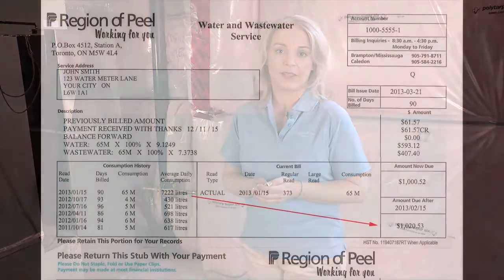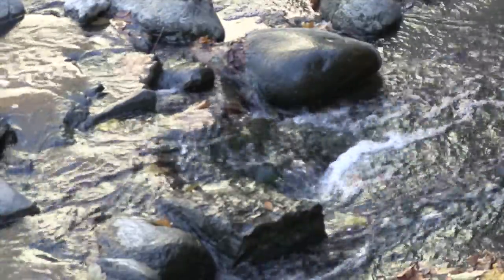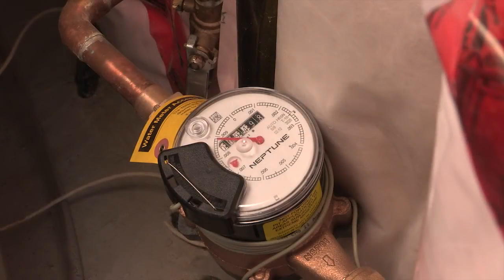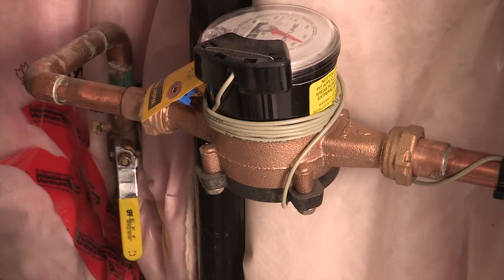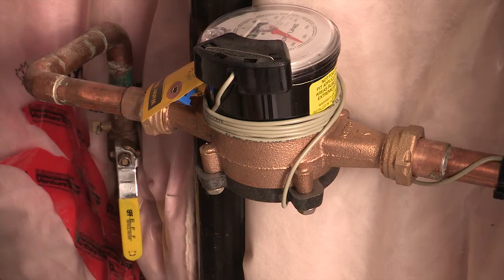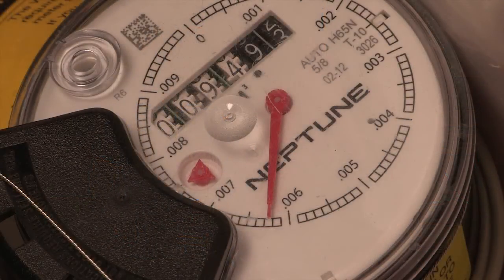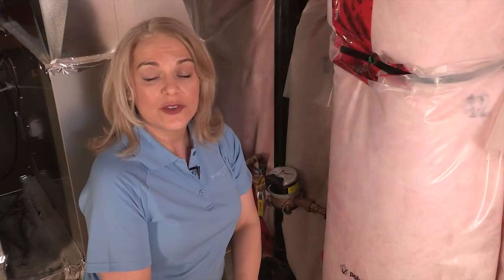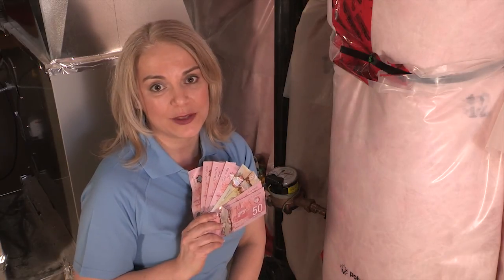Reading your meter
This two minute video by the Region of Peel provides an overview of where to find your meter, how to read it and how to use it to detect a leak.